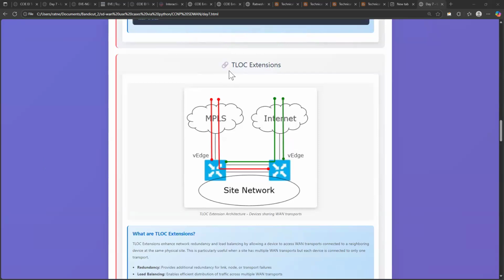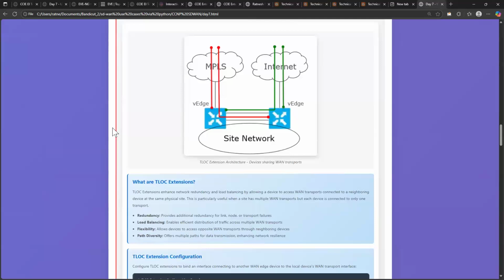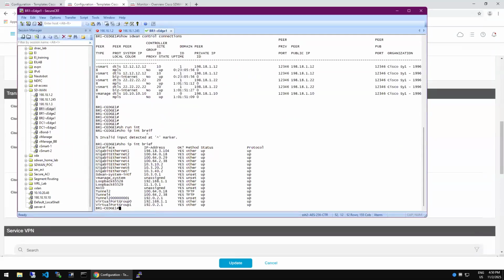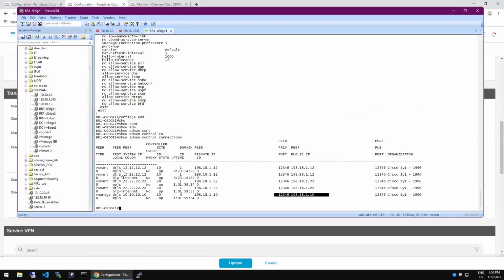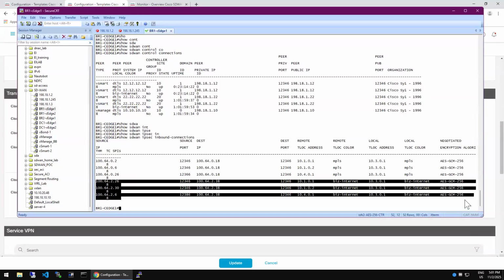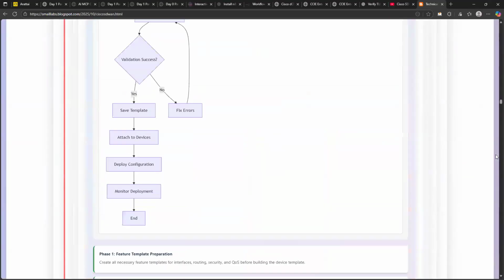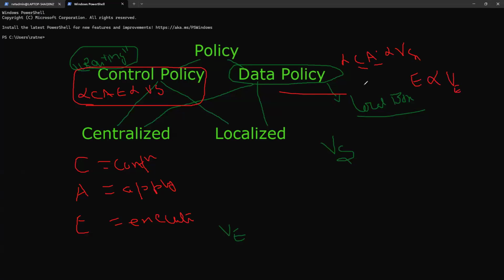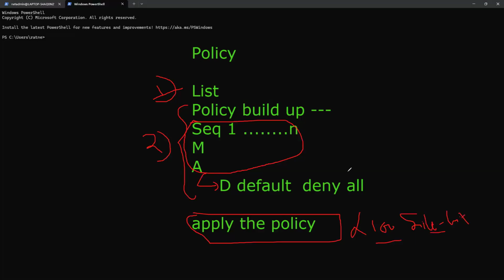14 Sep SD-WAN Day 6 - OMP Lab